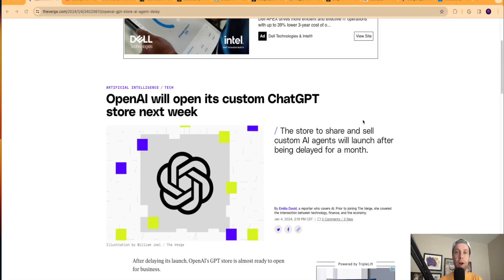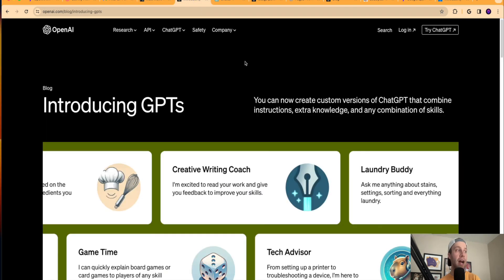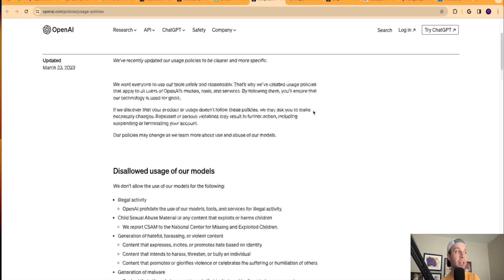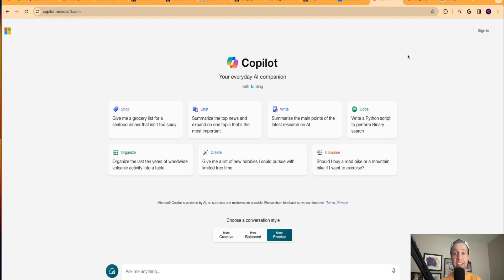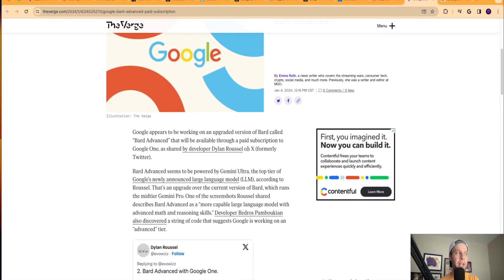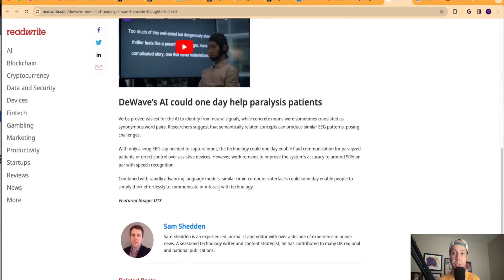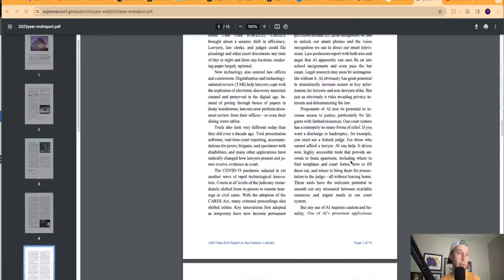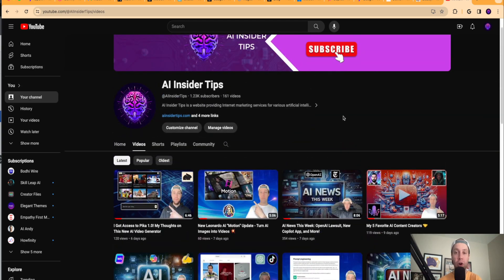Huge AI News This Week: OpenAI Launching GPT Store, AI Mind Reading, and More 💥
This video covers the most important AI News and stories from this past week.